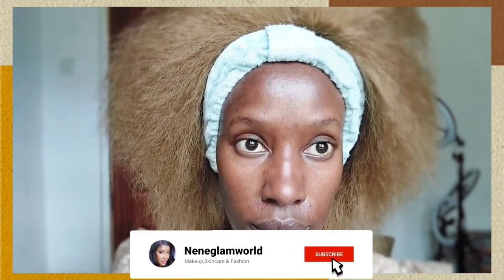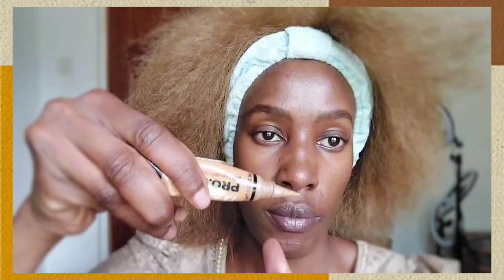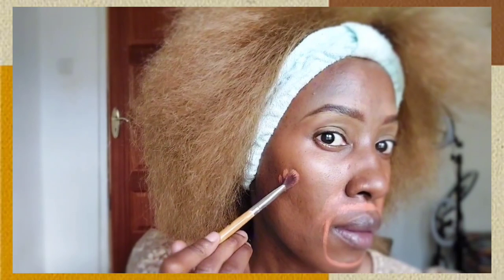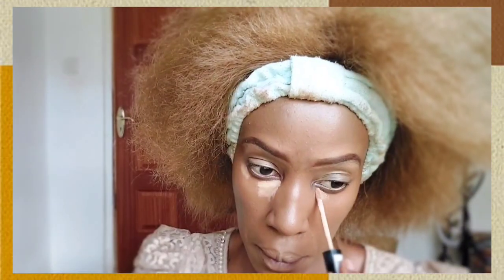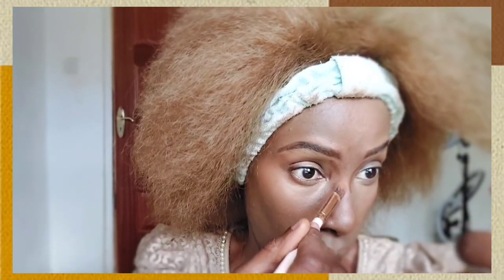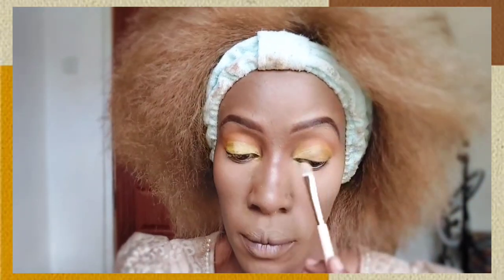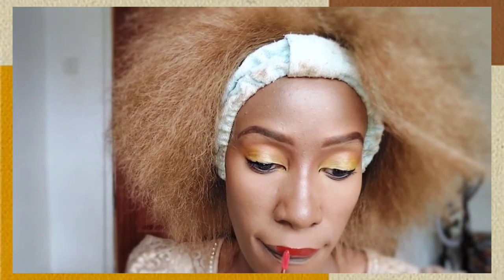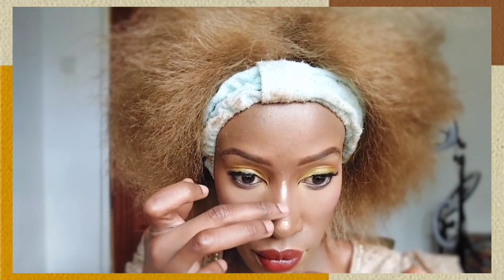YELLOW 🧡💛 EYESHADOW LOOK// STEP BY STEP MAKEUP TUTORIAL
Hi all,
I am back with another HOW TO MAKEUP TUTORIAL.Hope you enjoy this Makeup video😊